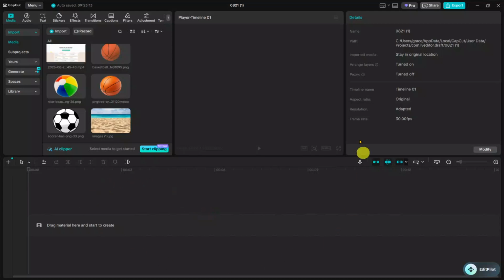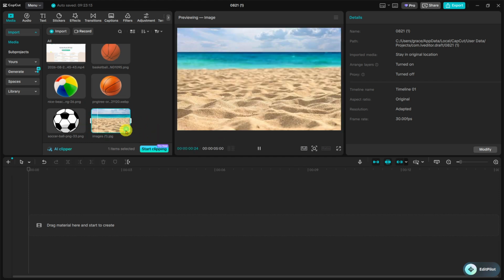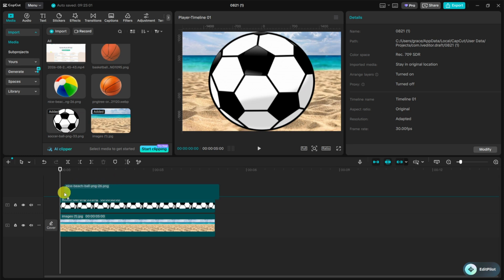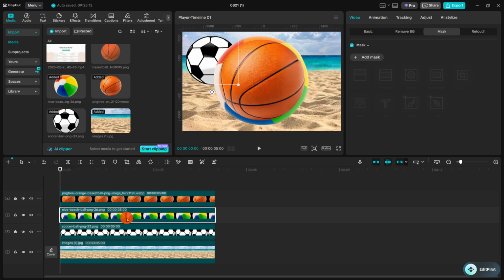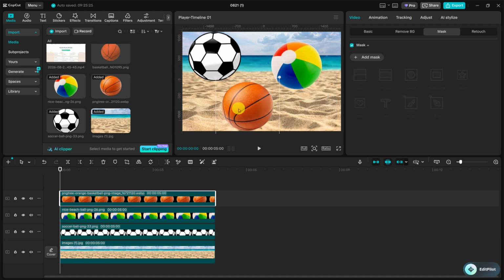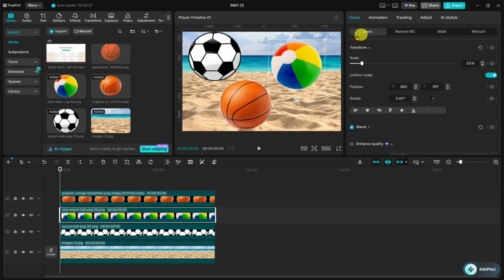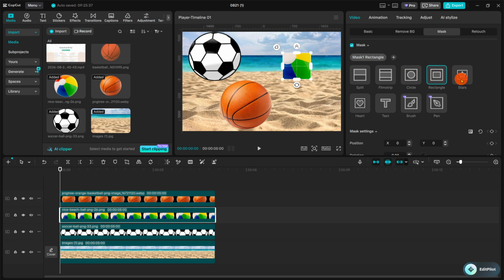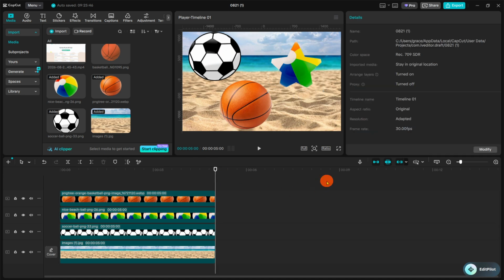How To Create A Picture Collage In CapCut (2026) (Complete Walkthrough)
Learn how to create a picture collage in CapCut with this simple tutorial. I’ll show you how to make a picture collage in CapCut, add multiple photos, and create a clean collage easily.